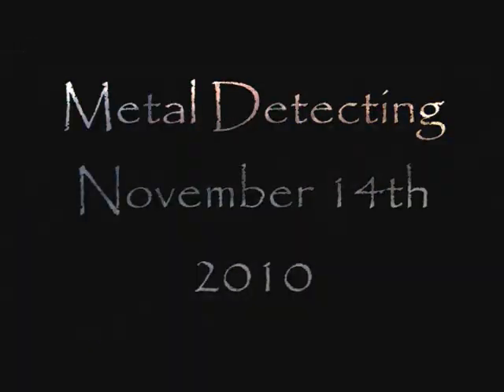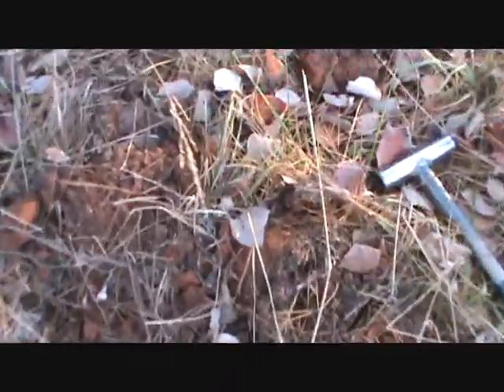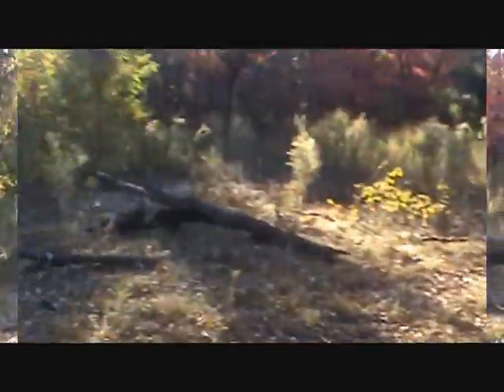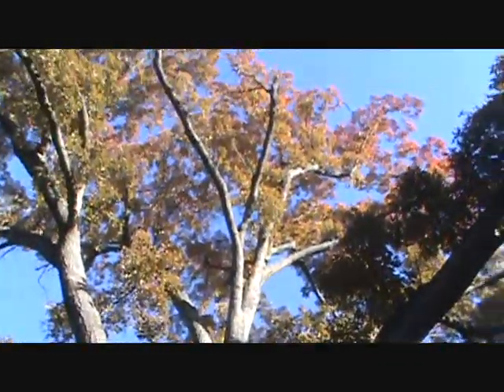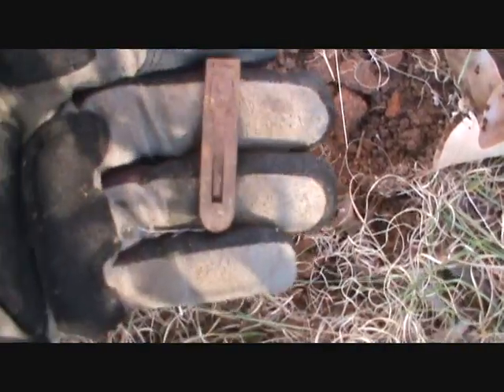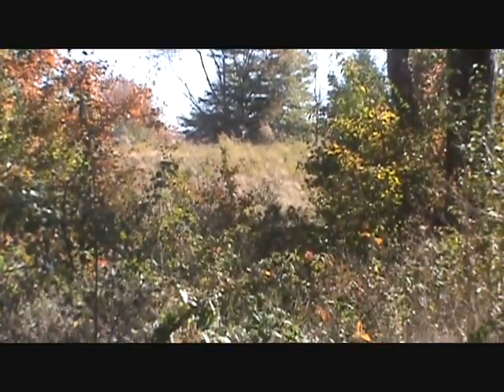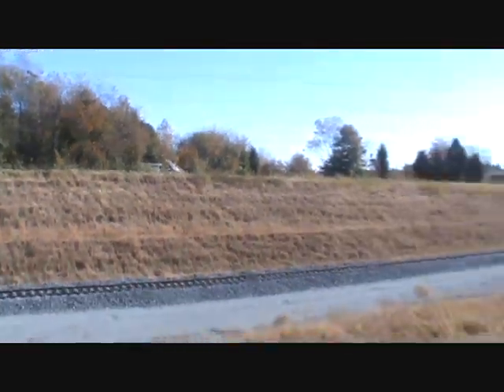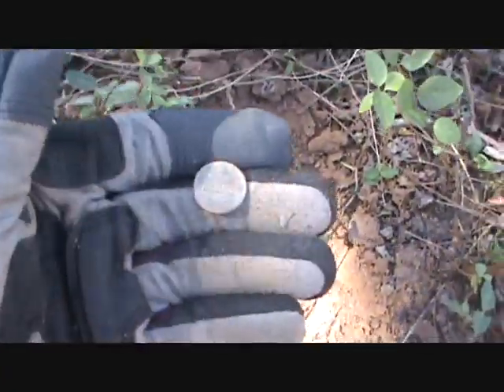Metal Detecting November 14th 2010 | Nugget Noggin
On November 14th 2010 Grandpa and i went metal detecting for about 11 hours, we didnt find a hoard or anything like that but we had a great time outdoors.